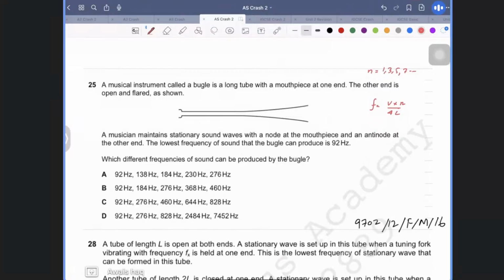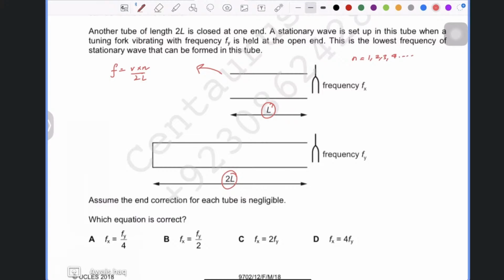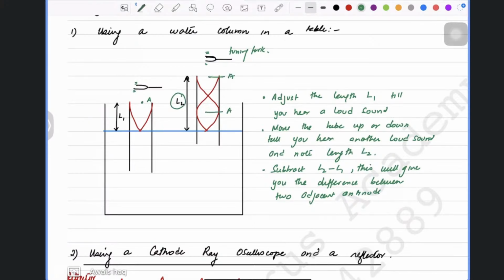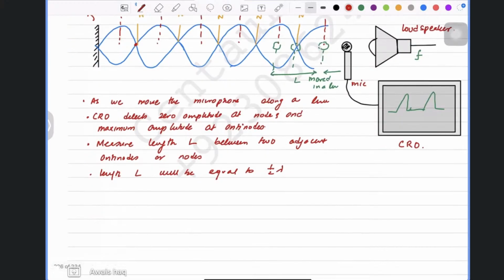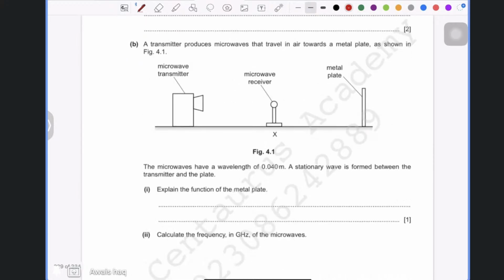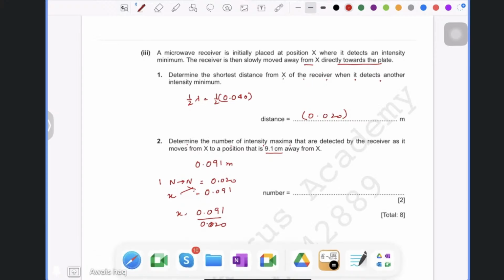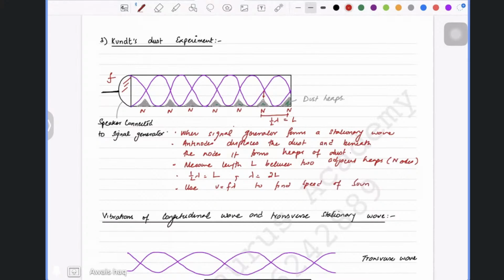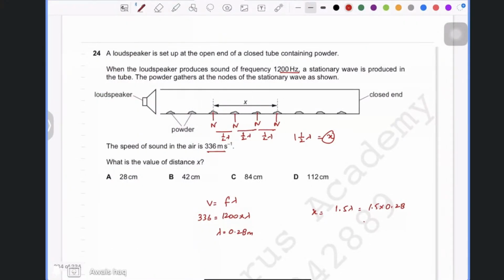Superposition (Lecture 2) - AS Physics 9702 | Crash 2023